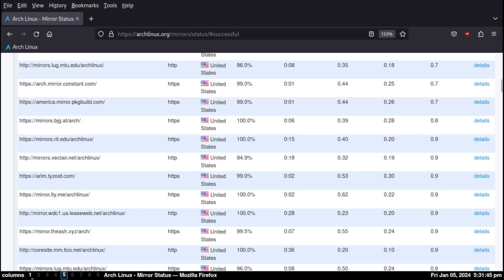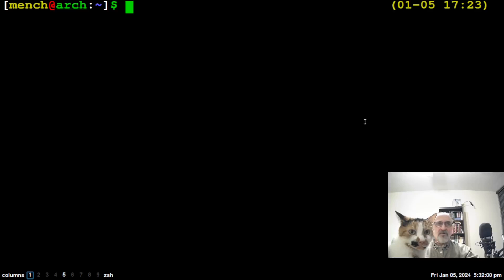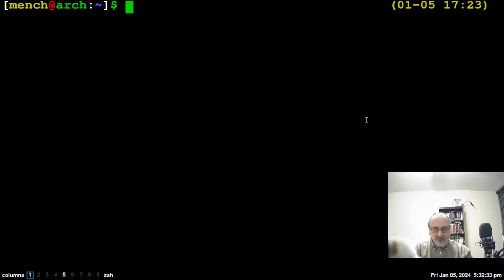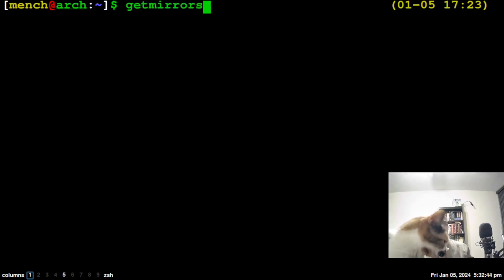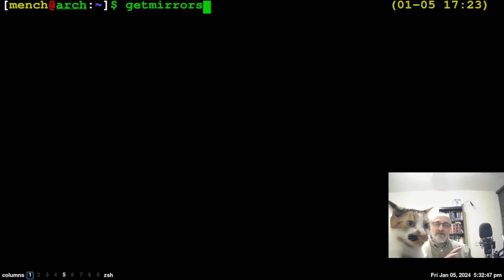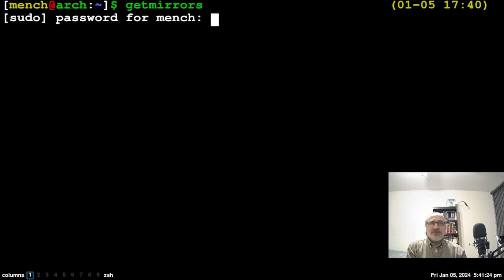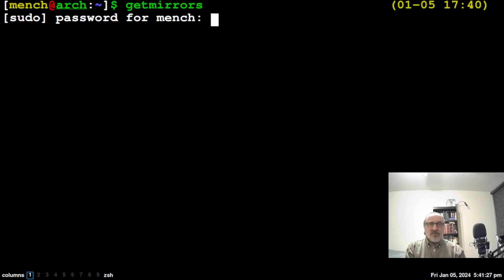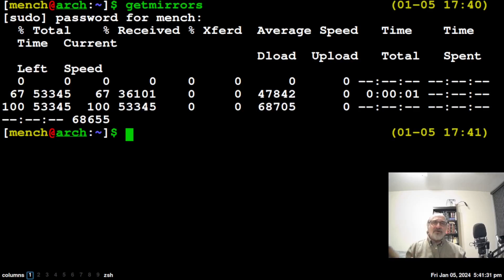Arch Linux Mirrors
Arch Linux Mirrors Managed
Timestamps:
00:00  Introduction
01:35  Qtile & Htop
02:20  Open Terminal
02:37  Open Firefox in another workspace
03:07  Arch Mirror Website
08:03  Terminal in Workspace 1
08:12  Download Mirrors
10:13  Select Mirrors
15:00  Sync Mirrors
15:30  Update System
17:25  Concluding Thoughts